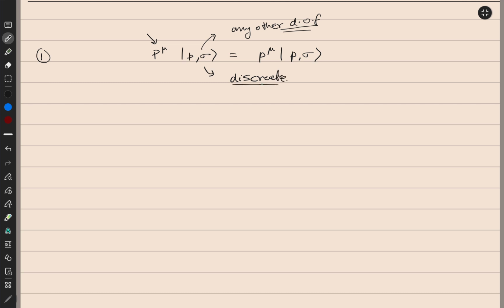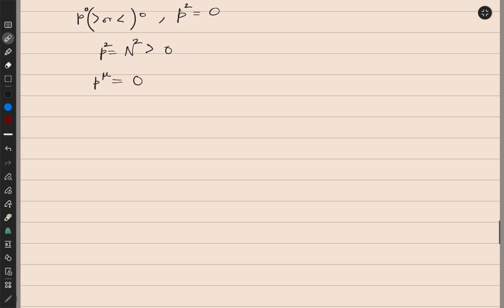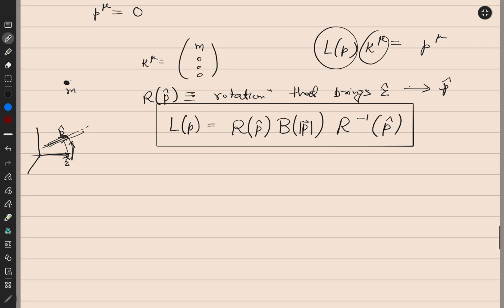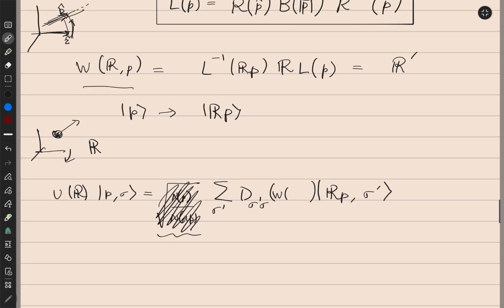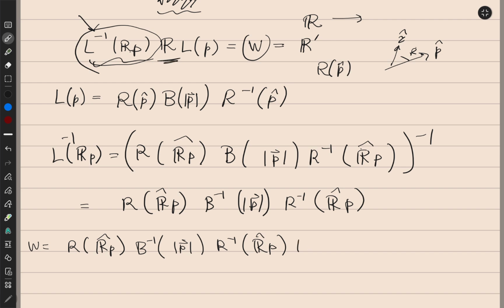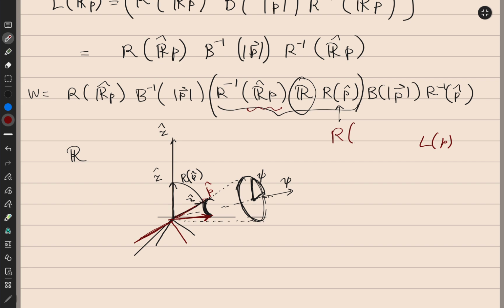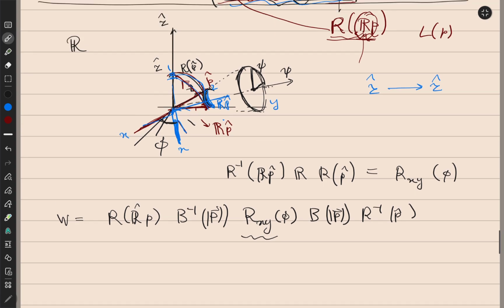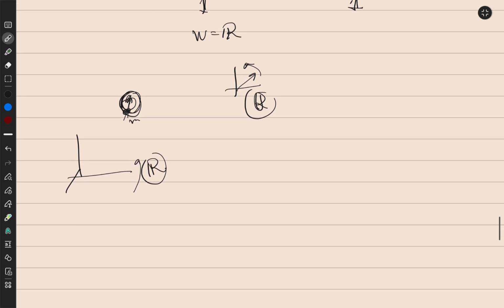Weinberg QFT 2.4 (Massive relativistic particles under rotations)